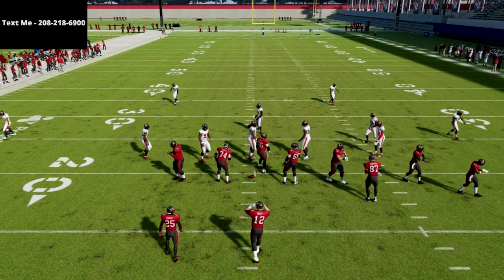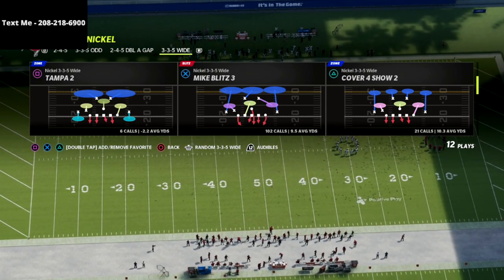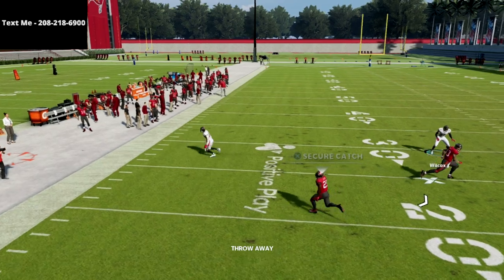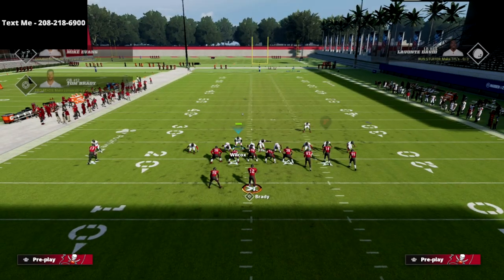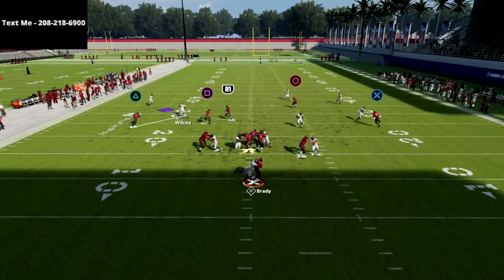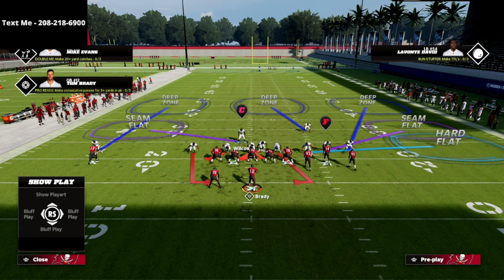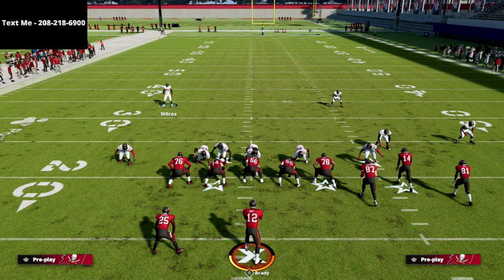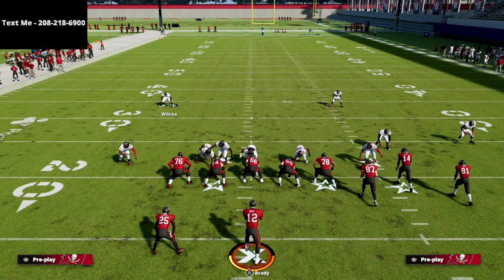The Most Over Powered META Defense You Can Use In Madden 22